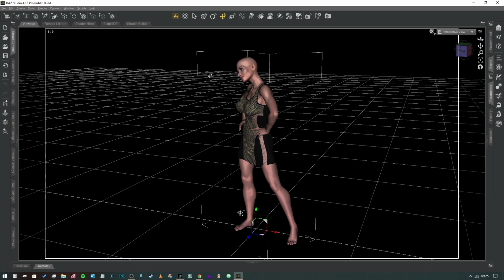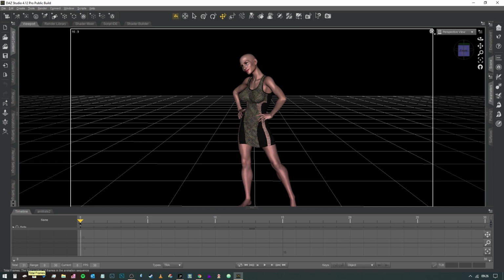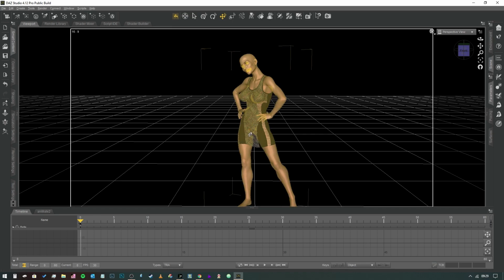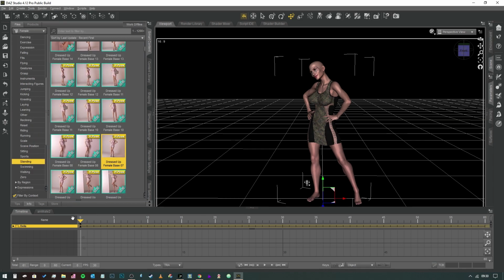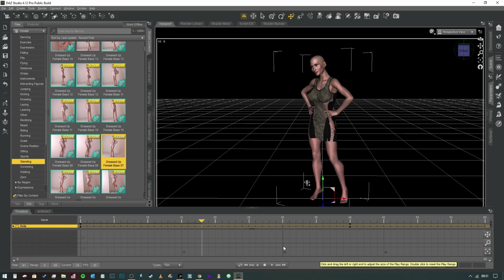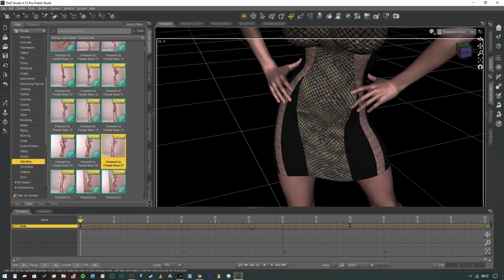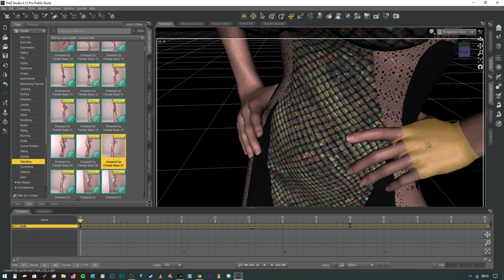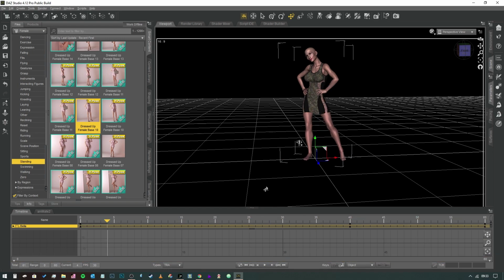Daz Studio pro Tips: Getting started with Animation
In this video we look at the very basics of getting animations to work in Daz Studio

My channel features a lot of awesome tutorials on using Daz Studio (also known as Daz3d) such as how to create your own assets like Ghost lights, setting up your scenes for still images or animations, choosing the right render settings and general advice on how to improve your renders to make them more Photorealistic and engaging. This channel also features dozens of Guides for coding in Ren'Py, which is a Python based Visual Novel engine, ideal for beginners or advanced programmers alike, so whether you are an Indie Dev or just a hobbyist this content would be very useful for you too! I also live stream and pre-record a lot of gaming content during my "off time". So check back to see what content is Added Daily.

Links